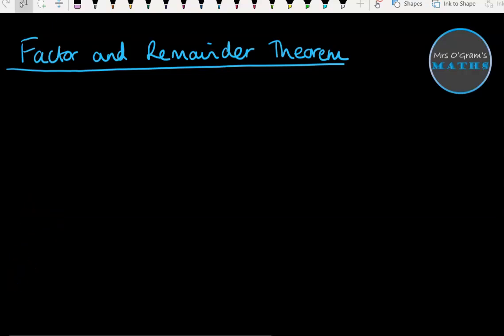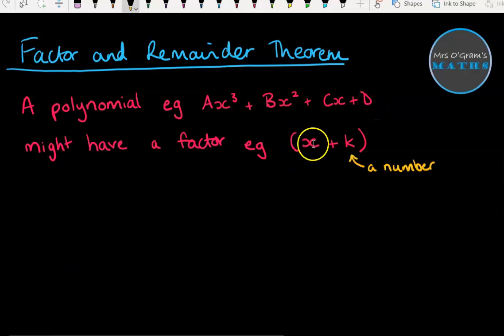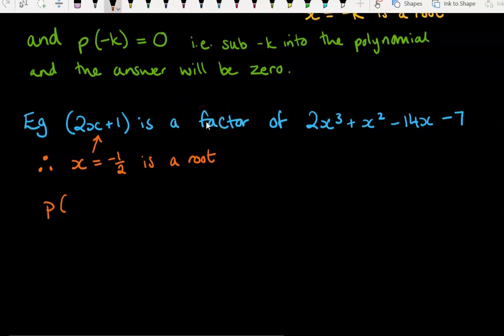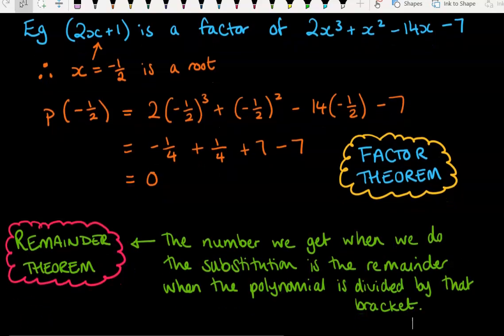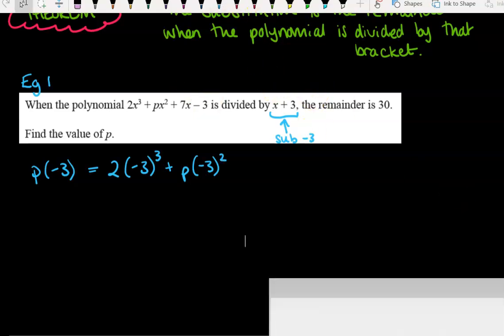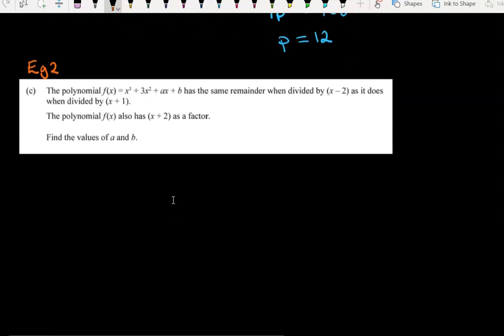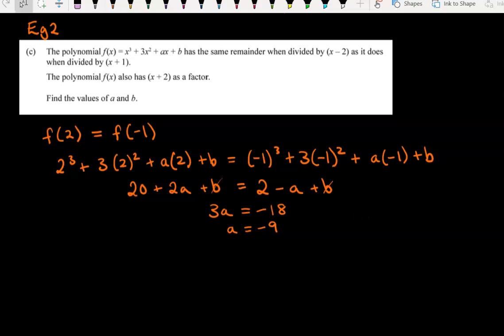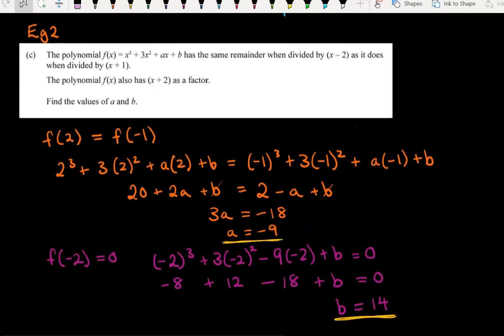Factor and Remainder Theorem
How to use the factor and remainder theorem. This video has two mistakes near the end and a replacement video has been uploaded.
Error at 9:37 where a = -6, not -9 of course! My brain must have flipped it upside down...
Then again at 10:52 -9 * -2 should be 18, not -18.
Correct answer for b is -16